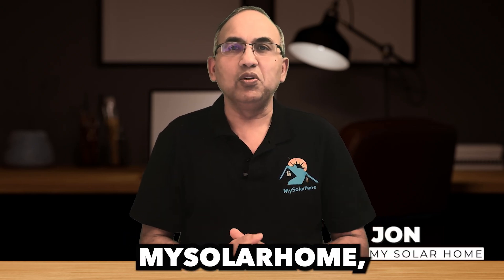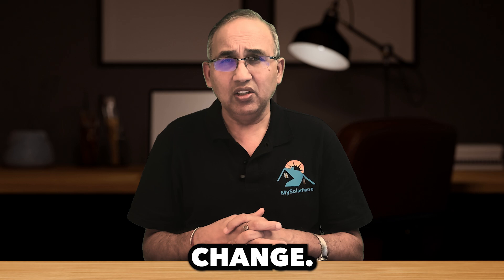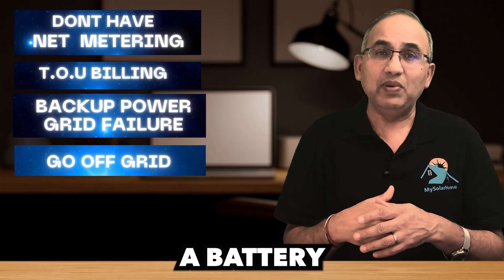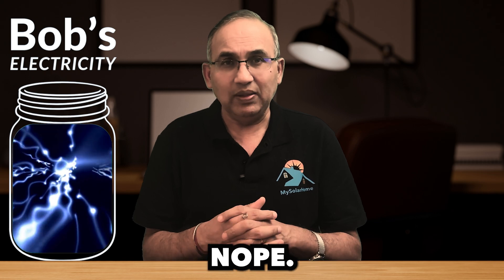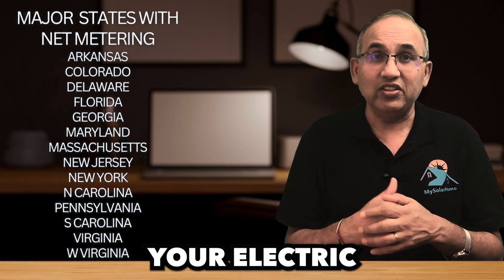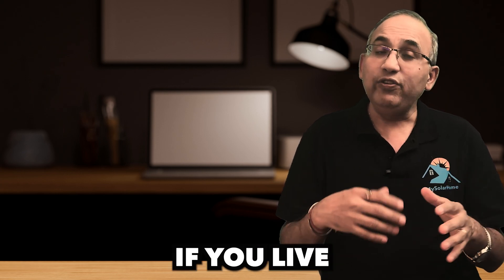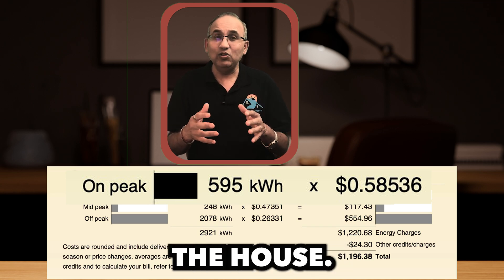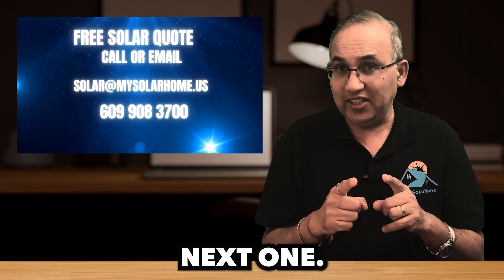Why is EVERYONE buying a Battery?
Thinking about adding a battery to your solar setup? Hold on! While batteries can be game-changers for some homeowners, they’re not always the right choice for everyone. In this video, Jon dives into the three scenarios where buying a battery is a smart investment—and reveals the one situation where it’s an expensive mistake.

Avoid wasting thousands of dollars on a system that doesn’t work for you. Watch now to learn when a battery makes sense and how to make the best decision for your home and budget!